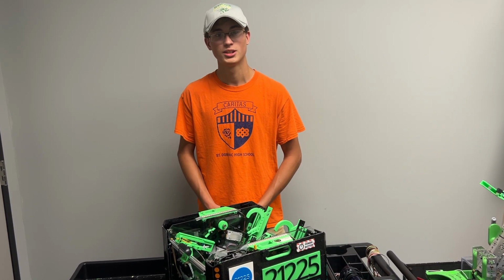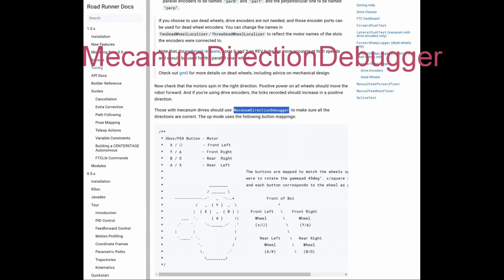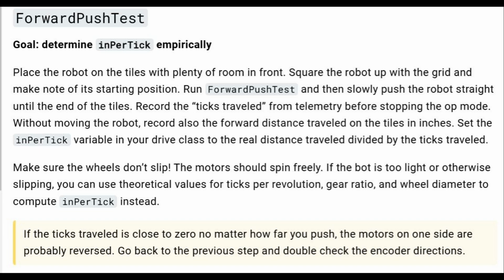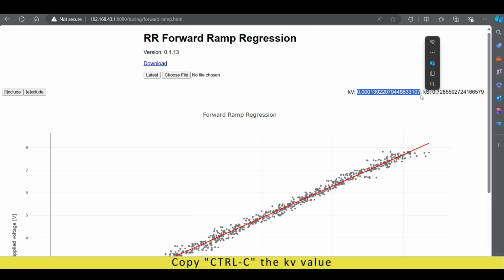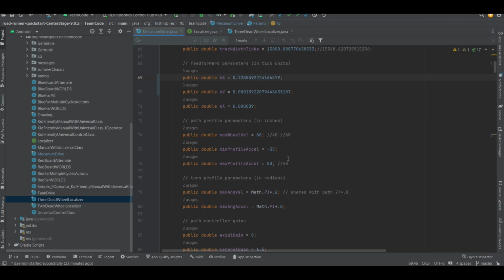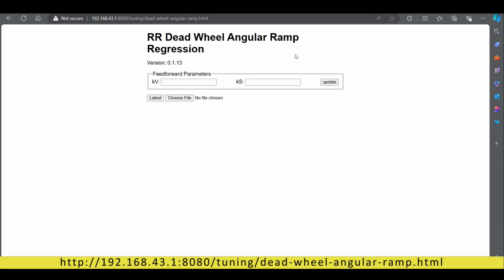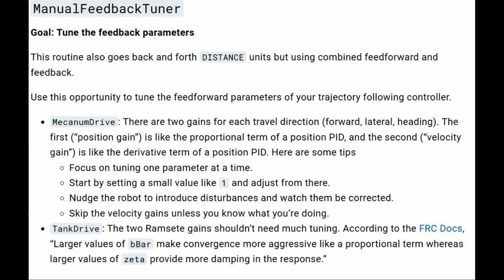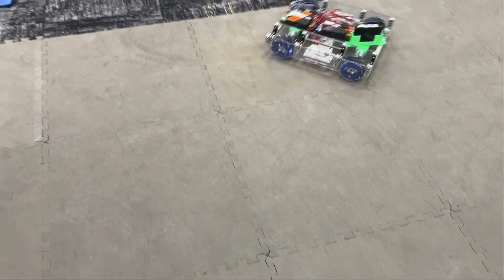RoadRunner Calibration for FTC Robotics Teams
The RoadRunner motion planning library for First Technology Challenge (FTC) Robotics teams is a game changer for rapidly creating highly accurate complex autonomous routines that can easily self-correct themselves when the unexpected happens.

Huge thanks to rr.brott for maintaining the documentation for RoadRunner that this guide is based on.

FTC Team 21225 - Shear Force created this video to help explain how to work your way through the Tuning Process which is key to calibrating the library to work optimally for your specific robot.

Bonus: once you've gotten your robot properly calibrated, you should install the MeepMeep visualizer tool located here: